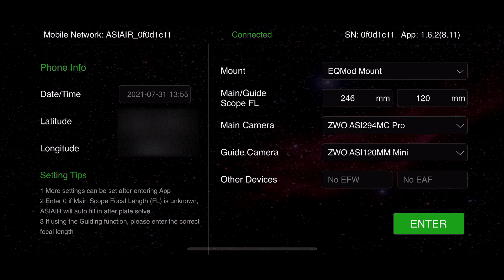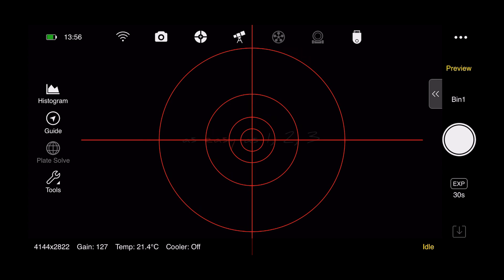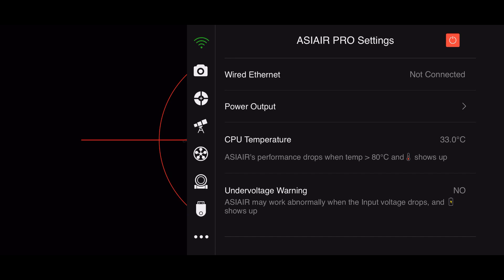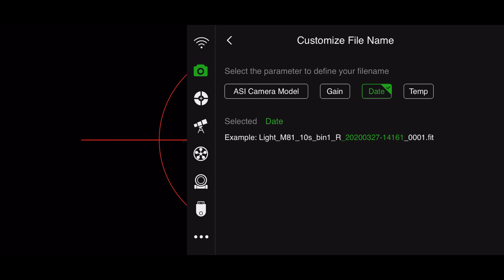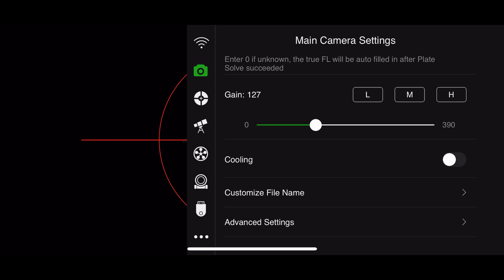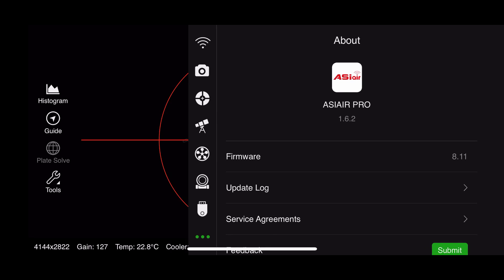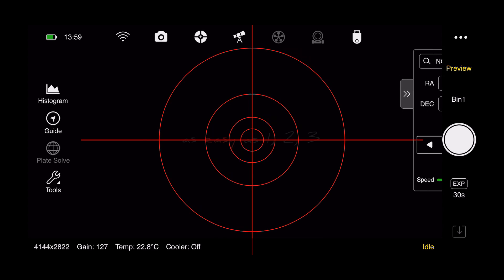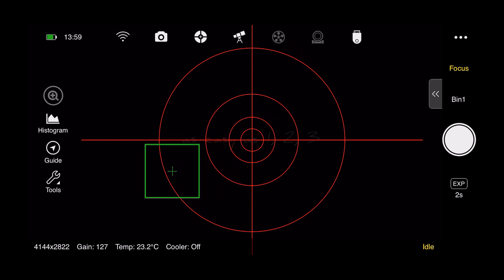Introducing my new ASIair Pro from ZWO.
Hey everyone, sorry it's been so long since I've posted a video. As Joni Mitchell once famously said, Clouds got in my way!

I've added an ASIair Pro to my second setup, and in this video I just wanted to have a quick look at how it fits into my rig and how the software works. Stay until the end for a couple of images that I have managed to take with it so far!